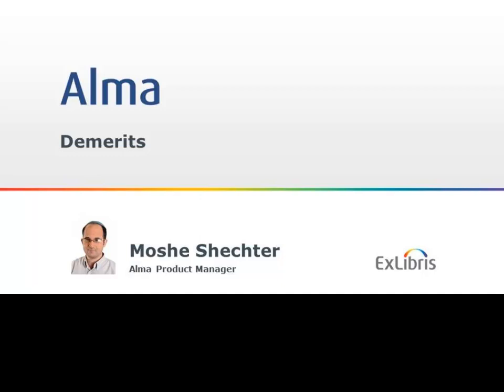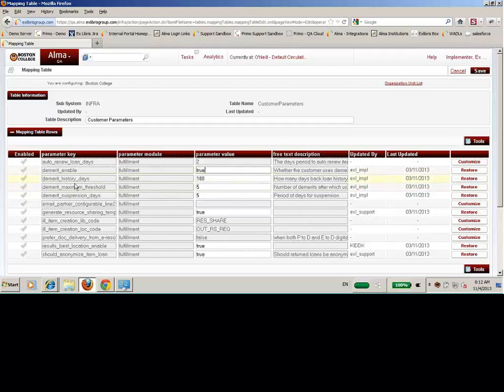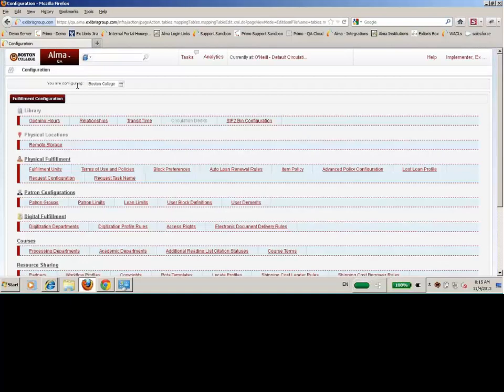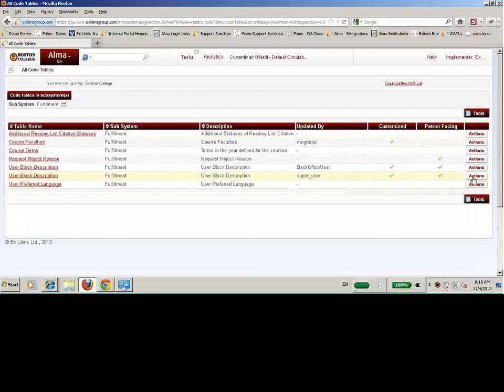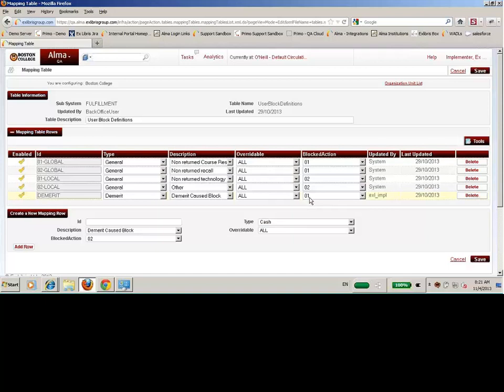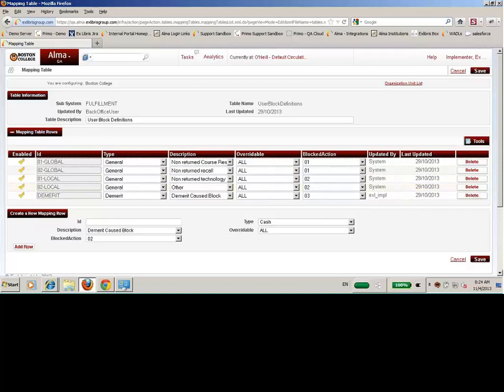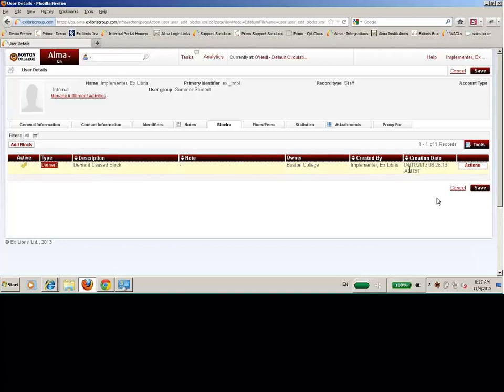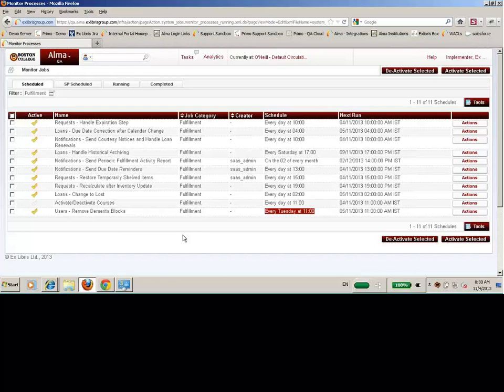Demerits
Available for Alma users in Australia: Demerits -- keep track of overdue loans, without using fines. Patron blocks are applied based on the number of demerits a user has accrued within a configured amount of time. If the patron passes the defined threshold allowed for overdue returned loans or overdue recalled loans recalled, the patron may be blocked for an assigned limited of time.